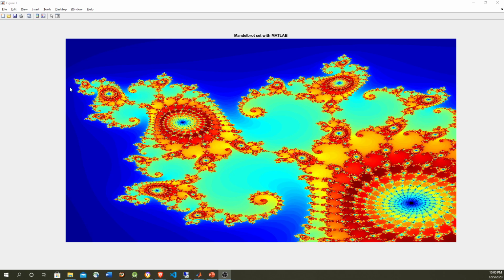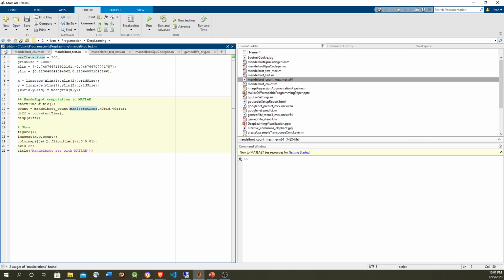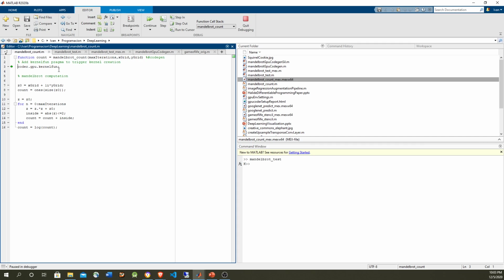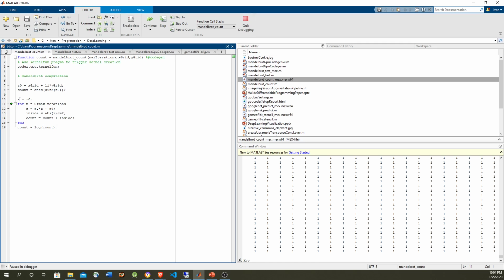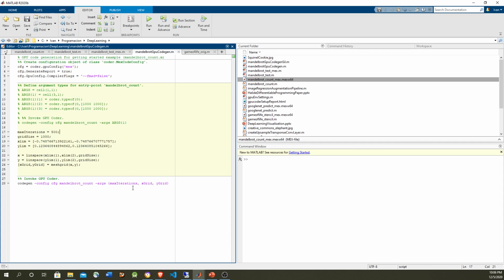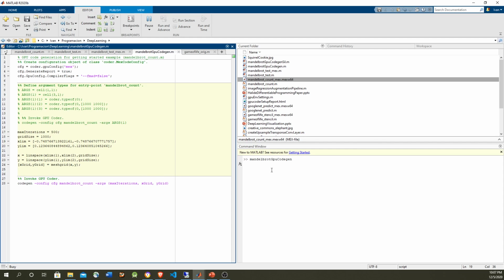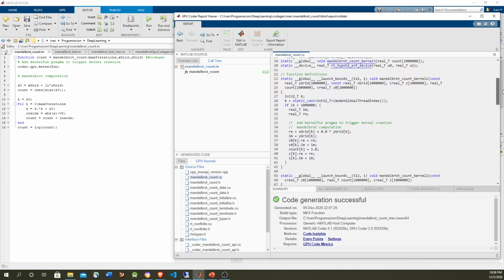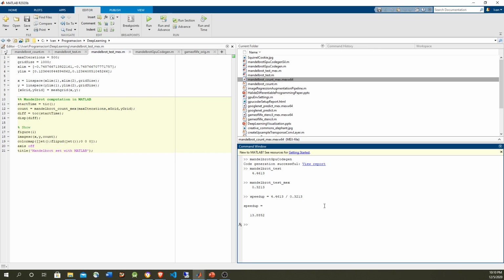Using GPU coder to generate Cuda code from Matlab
In this example we generate Cuda code from a MATLAB function to be executed on a GPU. The example used is the Mandelbrot fractal algorithm.